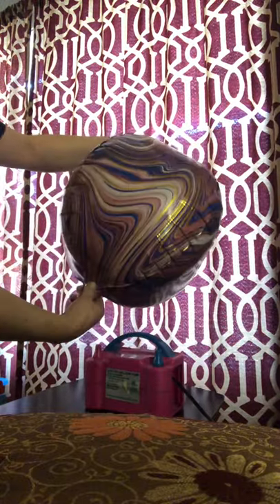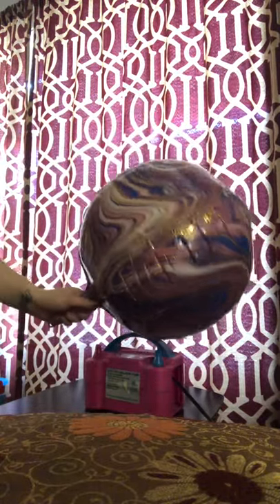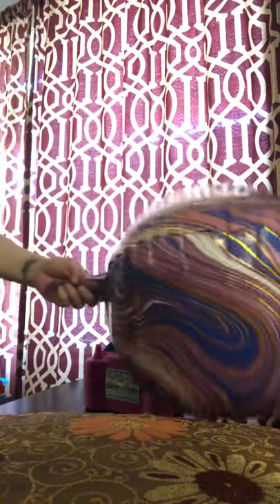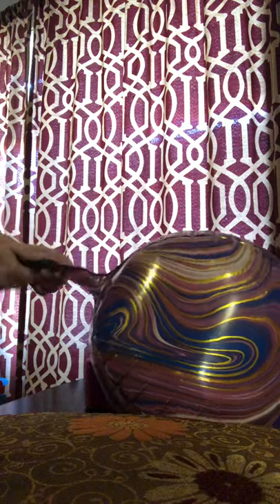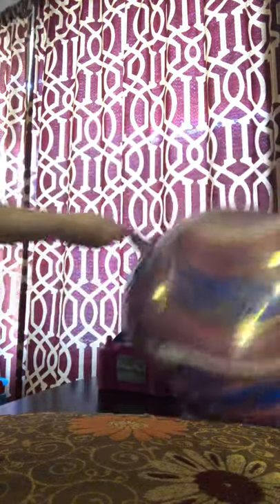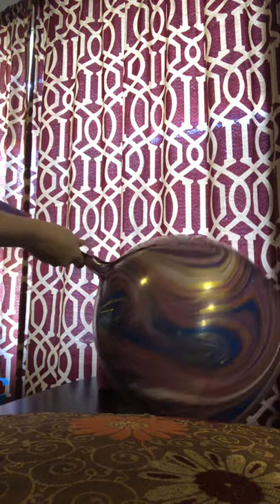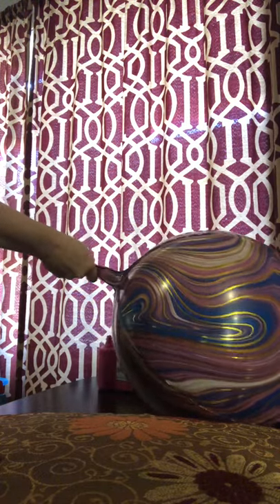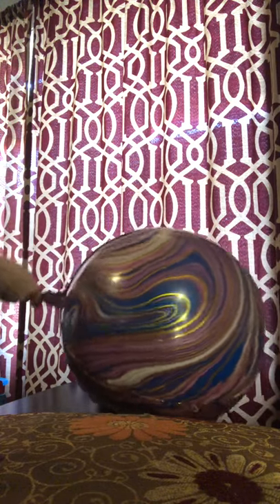How to get the wrinkles out of Orb balloons, my way!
Learn how I blow up an Orb balloon to make sure there are no creases/wrinkles, they will NOT pop! (If you have good balloons;)